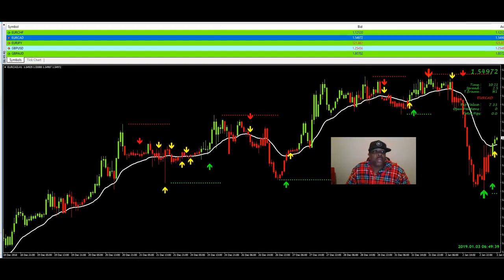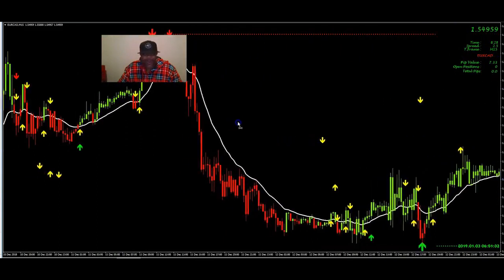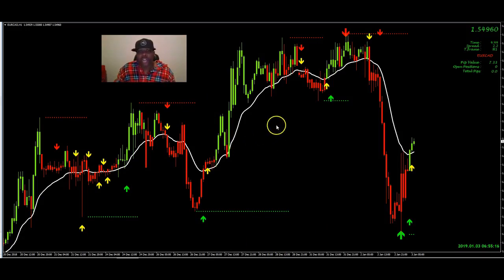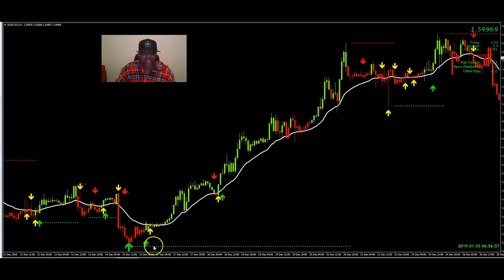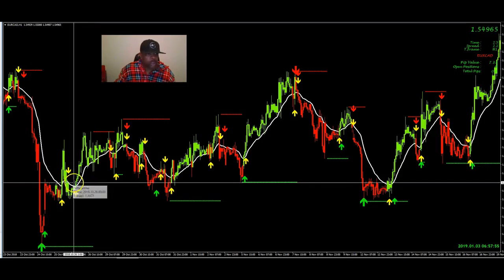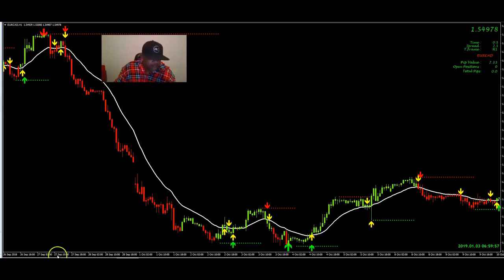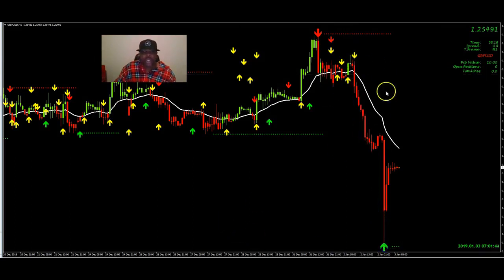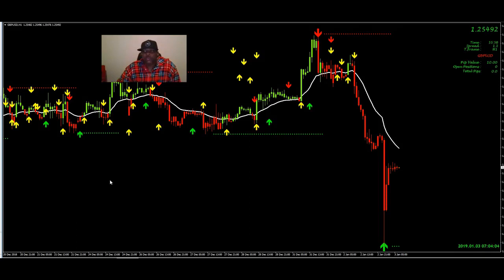FOREX -LOOK AT THE MONEY YOU MISSED OUT ON TODAY (1)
YOU COULD HAVE MADE SOME MAJOR PIPS TODAY IF YOU HAD OUR SYSTEM. KEEP LOSING MONEY OR GET THE "TRIPLE ARROW FOREX TRADING SYSTEM"

More Tags: Best Forex Heiken Ashi Trading Strategy by SasanFx1, heiken ashy,"fibonacci" "retracements" "strategy" "Live 5 min Scalping" "fibonacci trading" "fibonacci trading secrets" "5 min scalping system" "5 min scalping strategy"forex news trading strategy,forex news trading,forex news trading live, forex news trading system,forex news trading software,FOREX,forex analysis,forex basics,forex explained,forex for beginners, forex price action,forex reviews,forex strategies,news trading,news trading forex,news trading strategy, news trading techniques,forex us,forex watchers,forextime,scalping,bob volman scalping,forex scalping 2016, scalping 10 pips,scalping 360 waves,scalping 5 min,scalping a lawn,scalping day trading,scalping emini futures, scalping forex strategy,scalping grass,scalping knife,scalping massage,scalping options,scalping people, scalping rsi,scalping strategy,scalping waves,scalping your lawn,xtb scalping,Forex Price Action Strategy by Nial Fuller, forex price action strategy,forex price action support and resistance,forex price action basics, forex price action analysis,forex price action webinar,forex 1 min scalper trading,forex 1 minute scalping, forex 1 minute strategy,forex 1 minute scalping system,forex 1 min scalper trading,mt4 1min trading, forex 1 h scalping,forex 1 hour strategy,forex 1 hour scalping system,forex scalping,forex scalping 5 minute, forex scalping system,forex scalping 1 minute,forex scalping techniques,forex scalping strategy easy forex scalping strategy,forex 5 min scalper trading,forex 5 minute scalping,forex 5 minute strategy, forex 5 minute scalping system,forex 5 min scalper trading,mt4 5 min trading,forex 1 h scalping, forex 1 hour strategy,forex 1 hour scalping system,forex scalping,forex scalping 5 minute, forex scalping system,forex scalping 1 minute,forex scalping techniques,forex scalping strategy easy forex scalping strategy,mt4 indicators,mt4 indicators tutorial,mt4 indicator for binary options, mt4 indicators buy sell signals,indicators downloads,mt4 indicators 2017,forex indicators, forex indicators tutorial,forex indicators strategies,forex indicators mt4,forex indicators 2017, forex 1 hour scalping strategy,'forex 1 h scalping,forex 1 hour strategy,forex 1 hour scalping system,forex scalping,forex scalping 5 minute, forex scalping system,forex scalping trading strategy,forex news trading,forex news trading live, forex news trading system,forex news trading software,FOREX,forex analysis,forex basics,forex explained,forex for beginners, forex price action,forex reviews,daily time frame forex trading strategy,Rayner Teo,Navin, daily time frame forex strategy, support and resistance lines,support and resistance trading strategy, support and resistance trading, Stochastic Divergence System, efxpro , Forex Daily Trading Pridiction, Forex weeklyTrading Pridiction, pipsfx scalper,barry burns,top dog trader,Efxpro,candlestick patterns, candlestick trading,Moving Average crossover System,sasanfx1,Forex Strategies - How To Find The Perfect Trade Entry, trend trading,trend trading strategies,trend trading forex,trend trading indicators,trend trading system,trading styles, swing trading,bitcoin crash, day traders, pro parabolic sar,easy 5 min scalping, how to trade the 5 minute chart semafor trading system,pivot trading system, Simple Bollinger